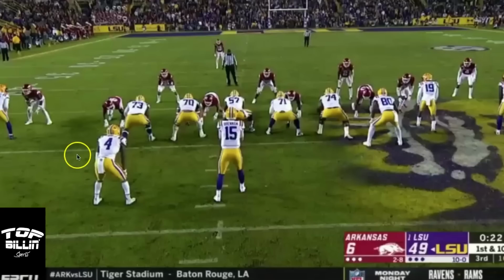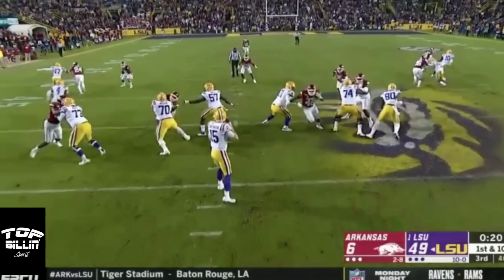Study: LSU QB Brennan can GINSU Defenses!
Murf Baldwin, Top Billin’ Sports, dissects prospective LSU QB Myles Brennan’s skill set.